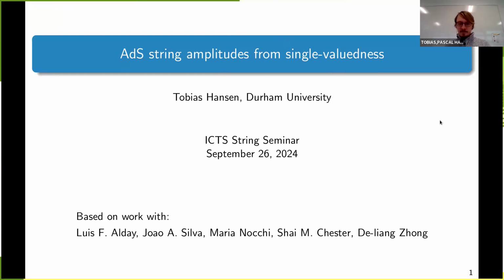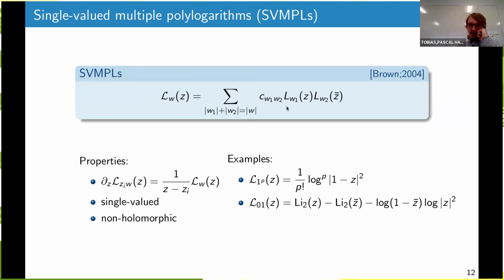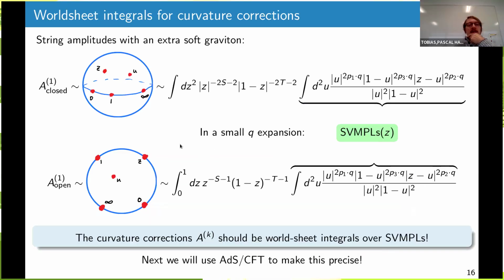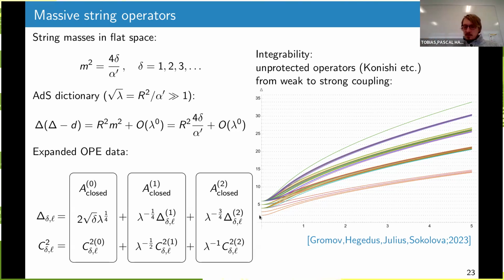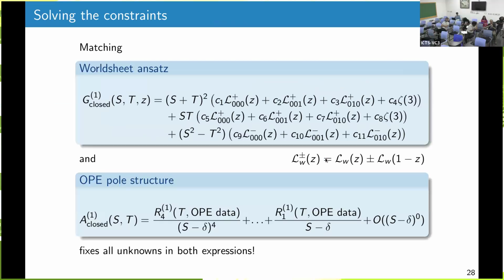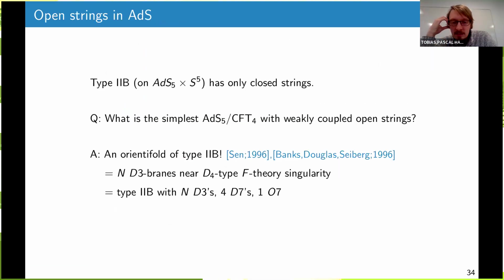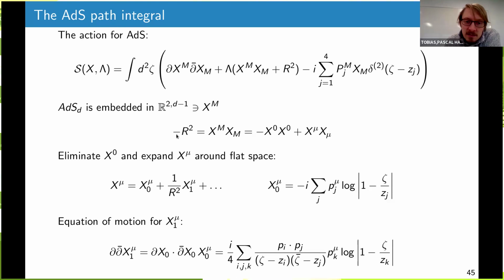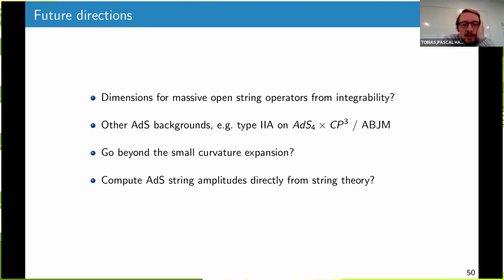Tobias Hansen: AdS String Amplitudes from Single-Valuedness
It has long been known that string theory amplitudes have intriguing single-valuedness properties. When considering string theories on curved backgrounds, which are still lacking a complete worldsheet description, these properties become even richer. For AdS/CFT, single-valuedness can be combined with the structure of the OPE in the dual CFT to fix AdS string amplitudes in a small curvature expansion. In this way we found curvature corrections to the AdS Virasoro-Shapiro amplitude for graviton scattering in type IIB on AdS5xS5 and the AdS Veneziano amplitude for gluon scattering in orientifolds of type IIB on AdS5xS5. The results have the form of worldsheet integrals involving single-valued multiple polylogarithms. Our answers determine the CFT data for unprotected operators in planar N=4 SYM theory and certain N=2 SCFTs at strong coupling, making contact with integrability, localization and conformal bootstrap. Furthermore, the high energy limit of the amplitudes agrees with classical scattering computations in AdS.